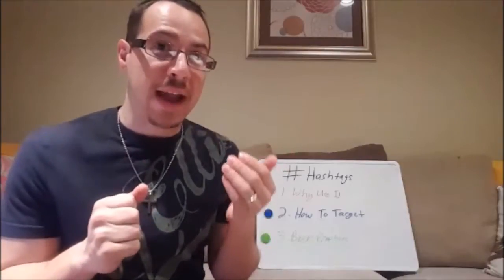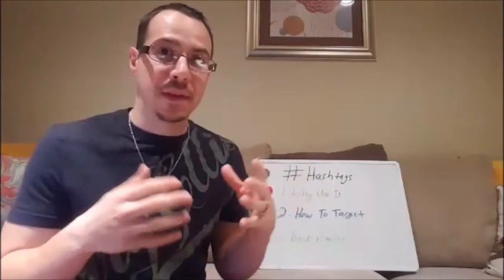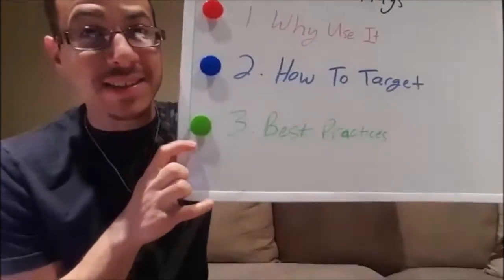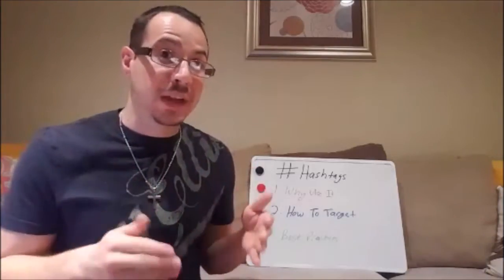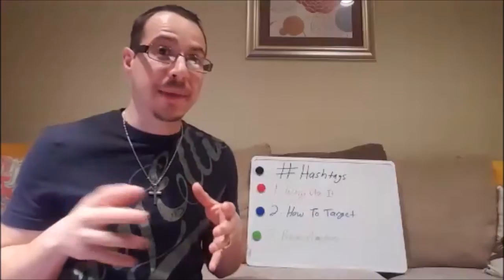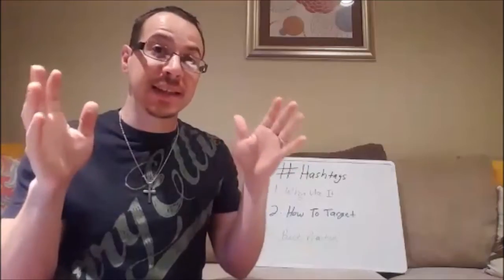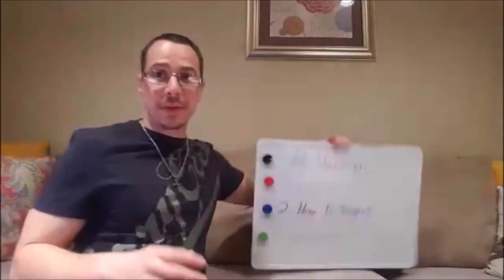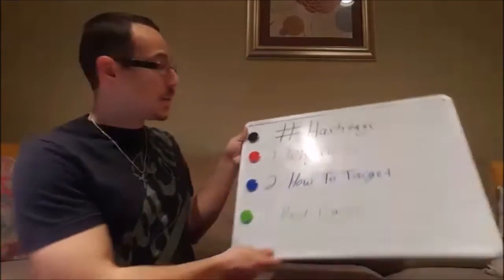How To Use Hashtags On Twitter and Instagram For Business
⬇︎My #1 Recommended Way To Make Money Online 💰⬇︎

⬇︎Free Social Media Marketing Training and Checklist of the Essentail Business Tools To Grow Your Business⬇︎

You can also use these strategies for to use hashtags on Facebook as well.

You will learn why you should be using hashtags on Twitter, Instagram, or Facebook, how to target your audience to get yourself in the eyes of your potential customers, and best practices for using hashtags on Twitter, Instagram, and Facebook.

To download the Free checklist of the Essential Business Tools for your business that I discuss in this video, go

⬇︎Learn How I Can Help You Achieve The Time and Financial Freedom Life That You Want⬇︎